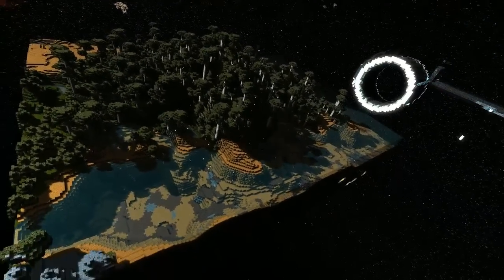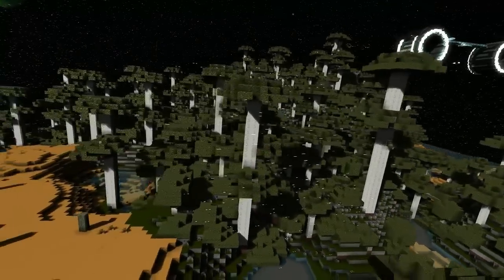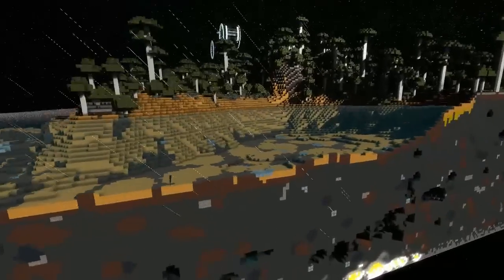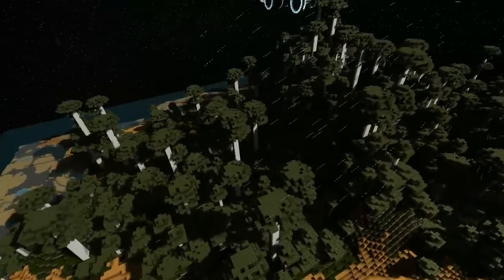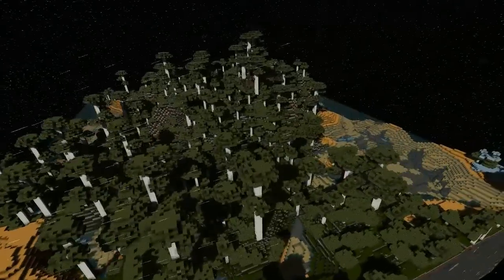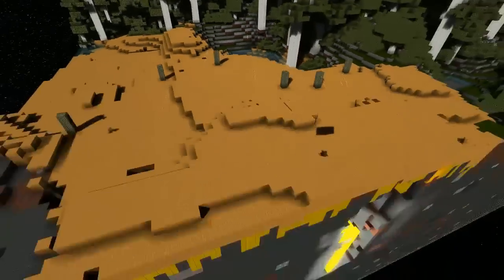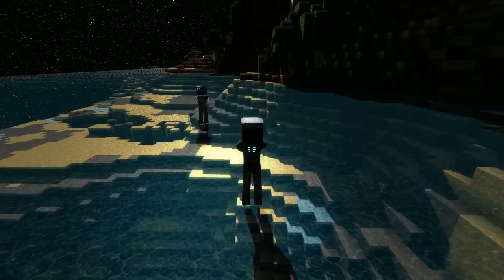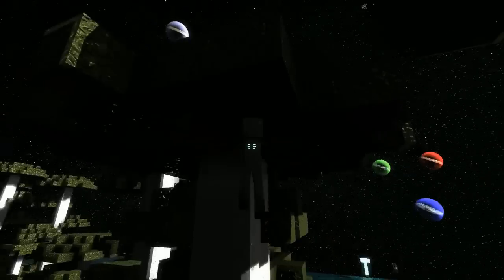Starmade Ep699: Super Planetship [Father-Son Project]